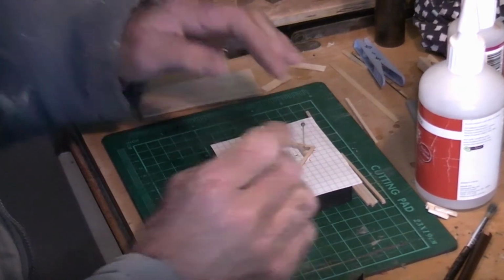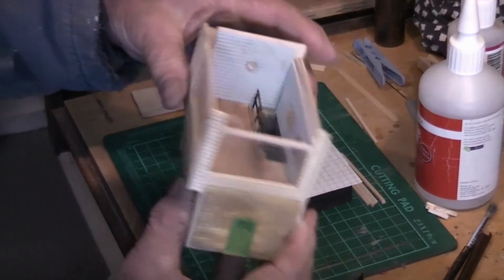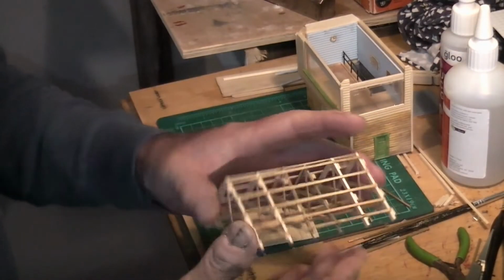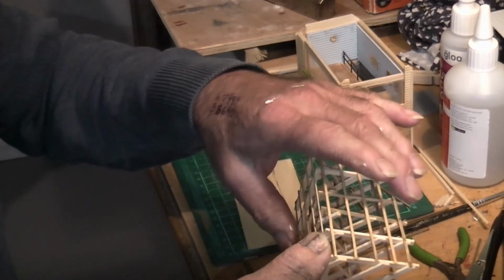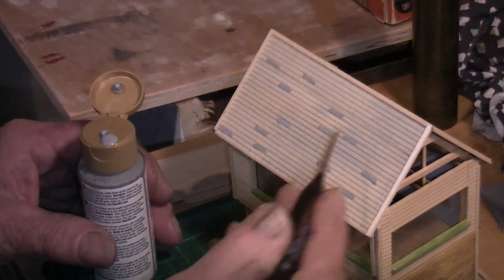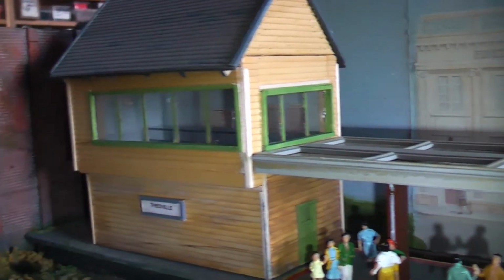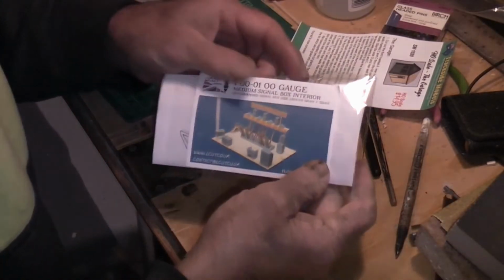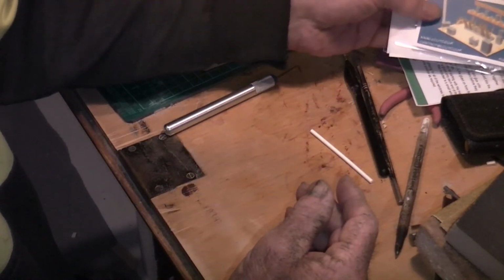Small Shelf Layout Part 6 - The Signal Box Build Continues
The Scratchbuilt Signal Box is taking shape and almost done